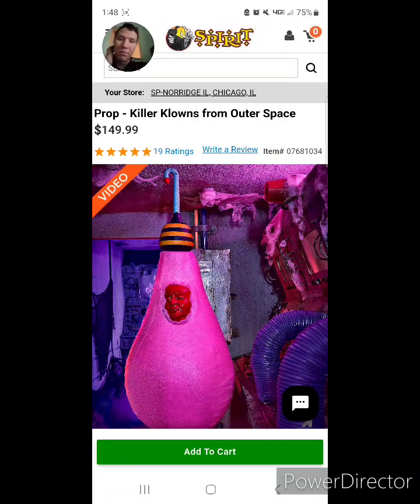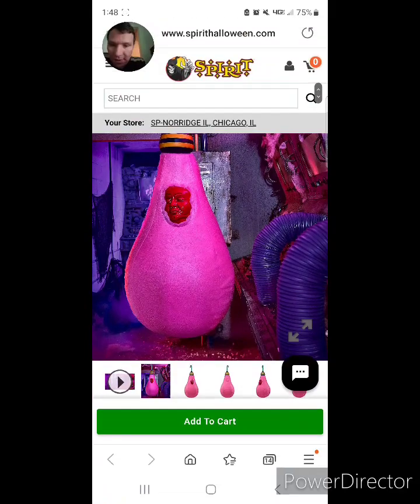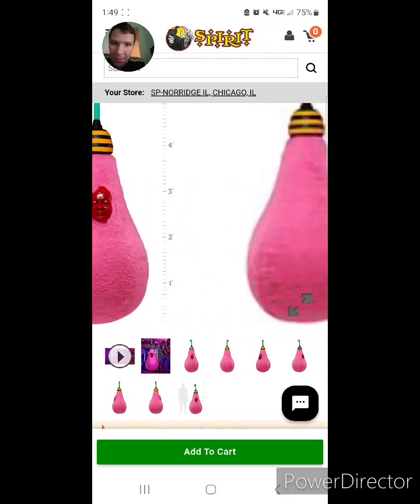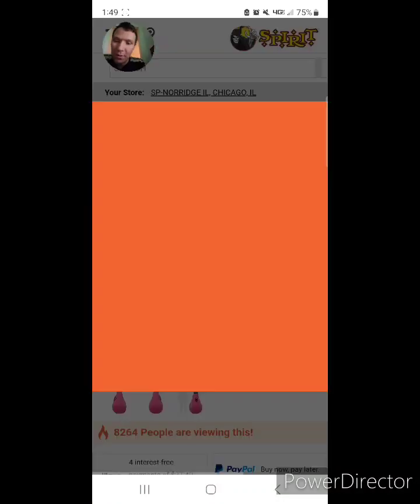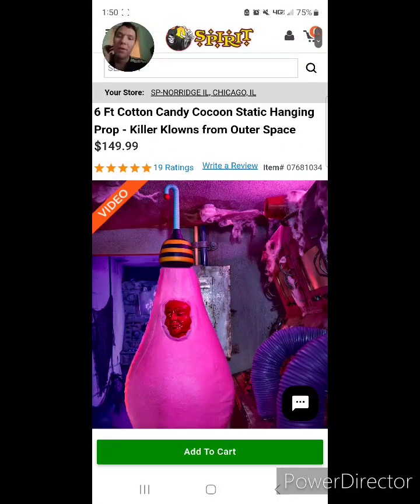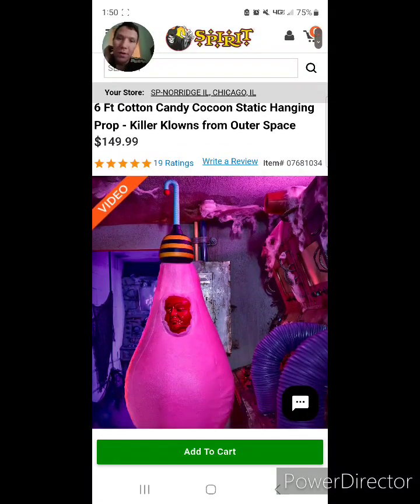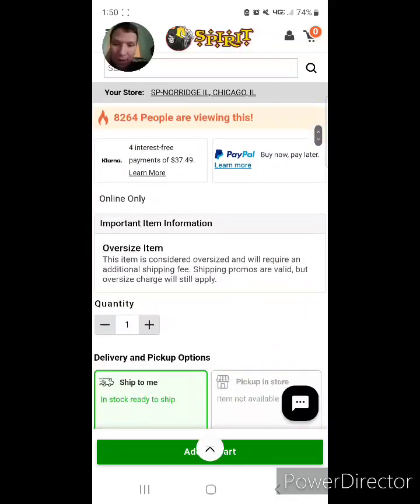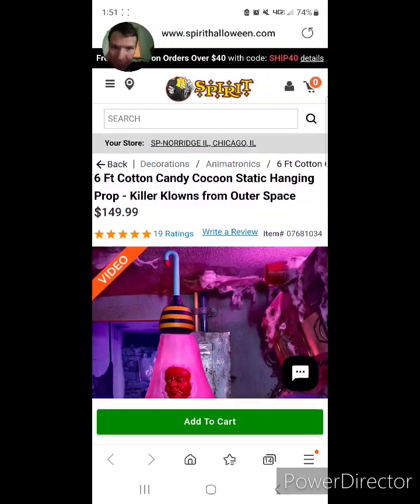6 foot Cotton Candy Cocoon Static Hanging Prop Killer Klowns From Outer Space from Spirit Halloween.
Let's take a look at what makes me hungry now for fair food called cotton candy And preview of 6 foot Cotton Candy Cocoon Static Hanging Prop Killer Klowns From Outer Space from Spirit Halloween.